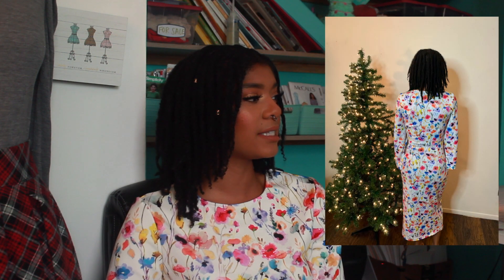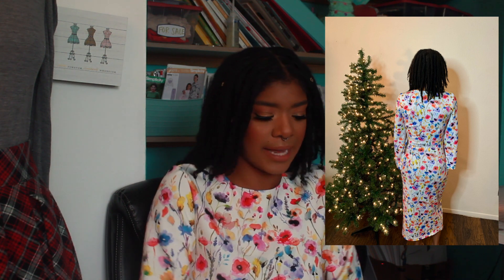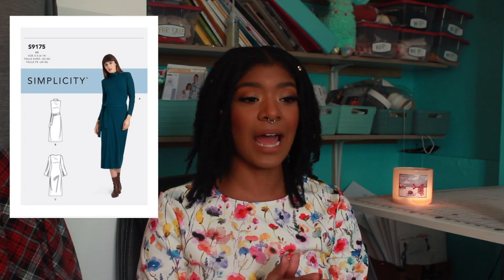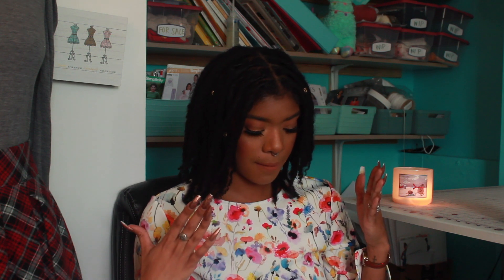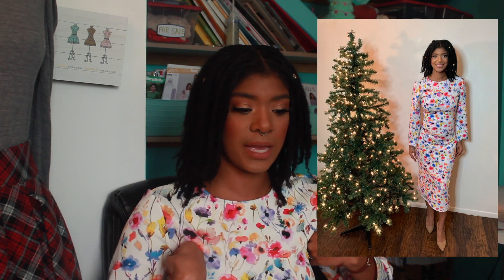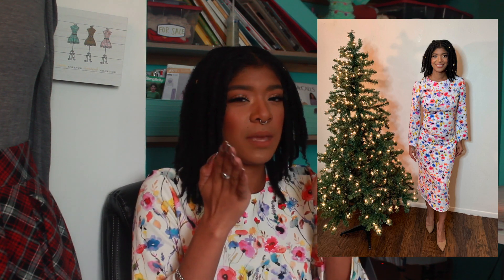DIY Holiday Dress Simplicity S9175 | Zaji-Kali Makes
Have you made this pattern?! How did it come together? What other patterns should I be making for the holiday season?